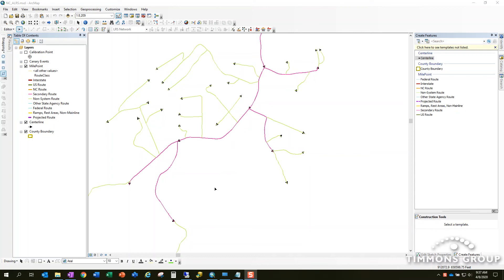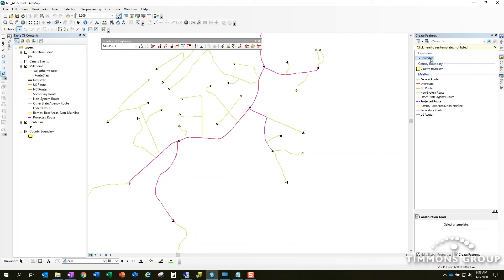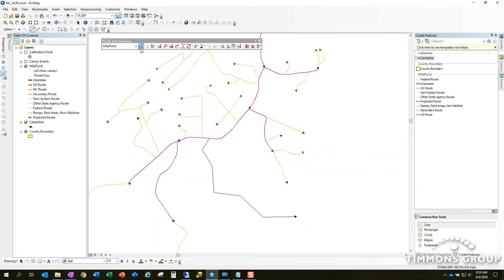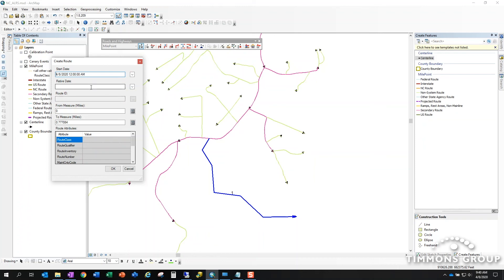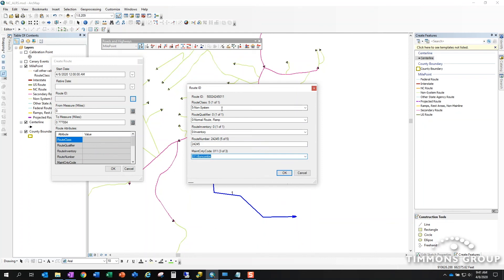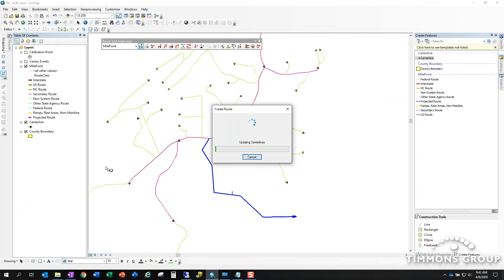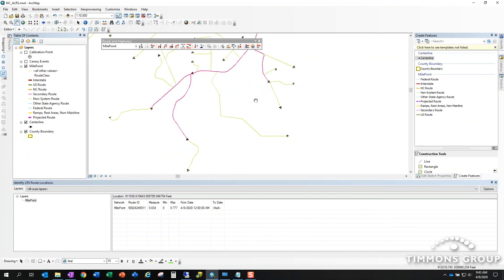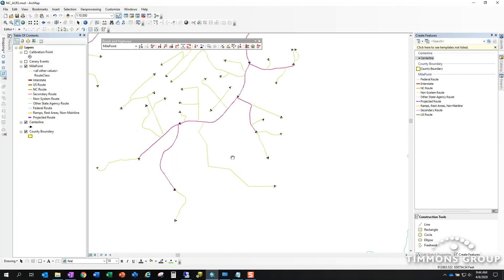Essential Editing Tips for Esri Roads and Highways - Creating a Route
In this video, Tim from Timmons Group walks the audience through the necessary steps to Create a Route in Desktop Roads and Highways.  In addition to the basics of the button clicks, Tim discusses user vs system data ownership/management.